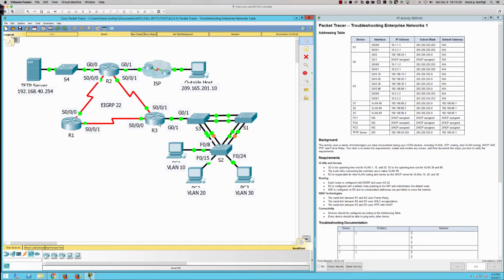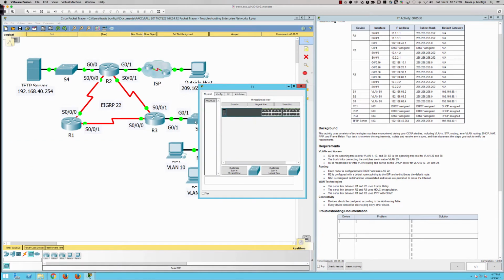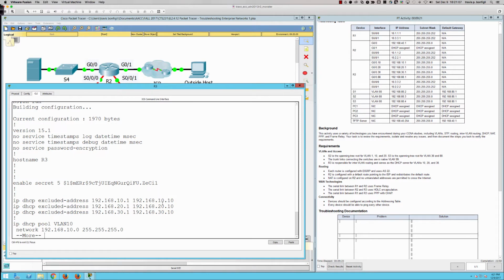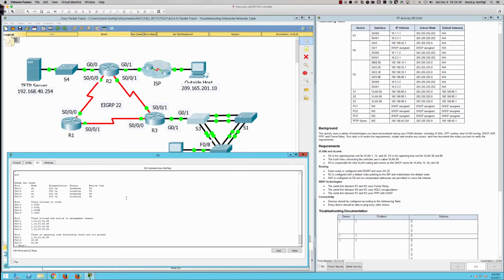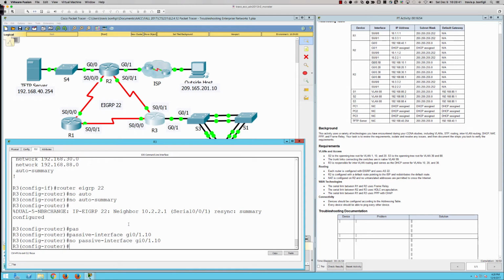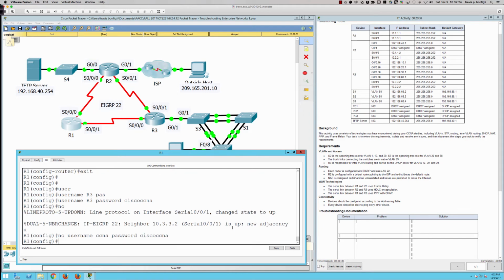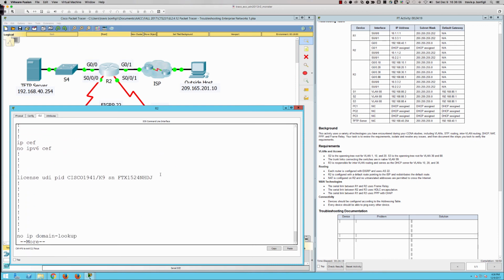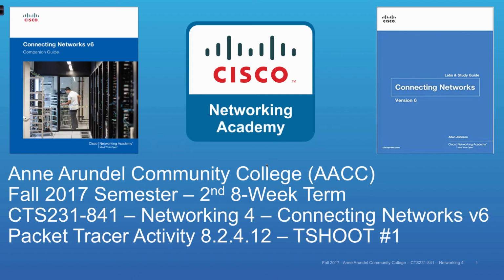AACC - CTS231 - Connecting Networks v6 - Fall 2017 - Troubleshooting #1 8.2.4.12 - Week #7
In this activity we take our first look at troubleshooting Cisco enterprise networks.  We examine EIGRP, PPP, CHAP, and Layer 2 issues.  This is all done through the lens of Cisco Networking Academy's Packet Tracer 8.2.4.12 activity from the Connecting Networks v6 course.  Enjoy!